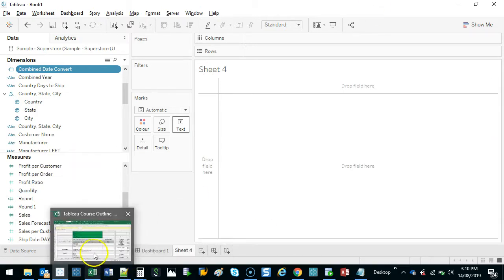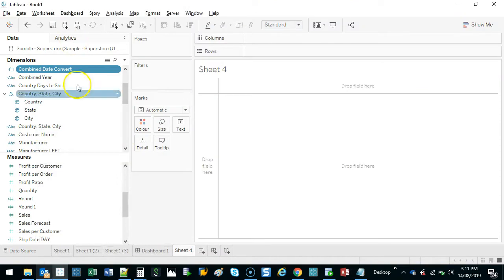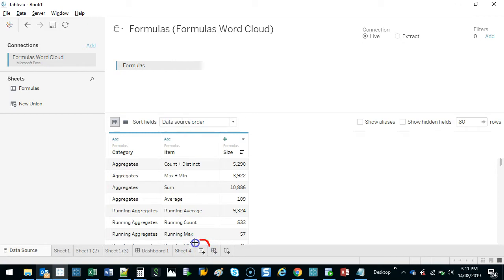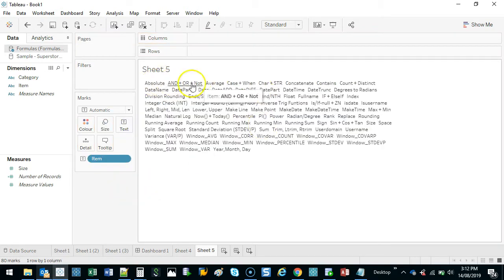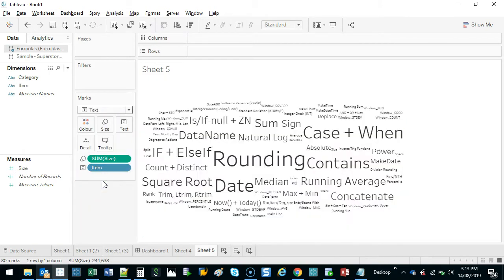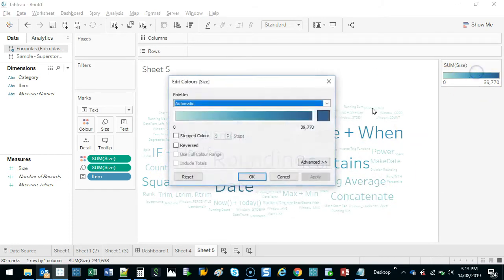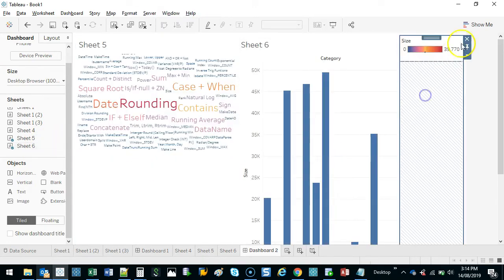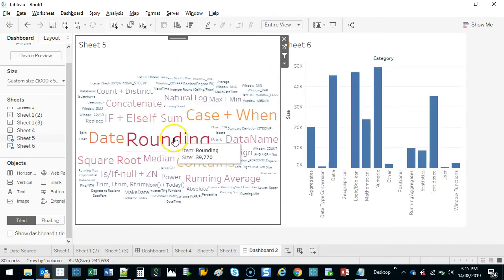7-11 Bonus Word Cloud Lesson